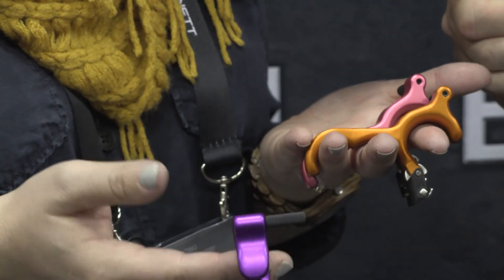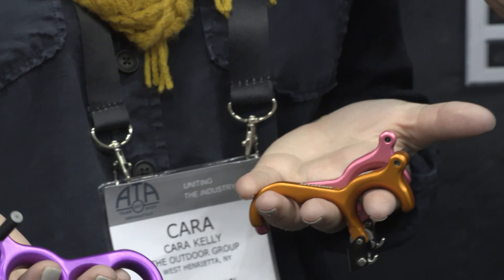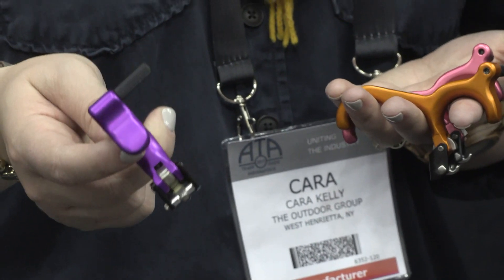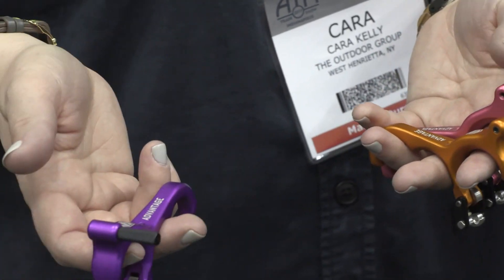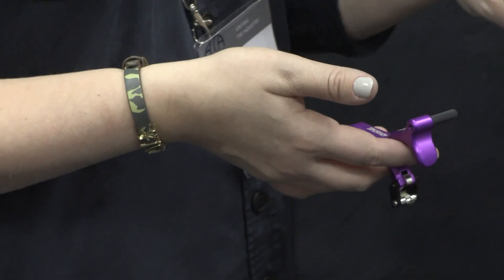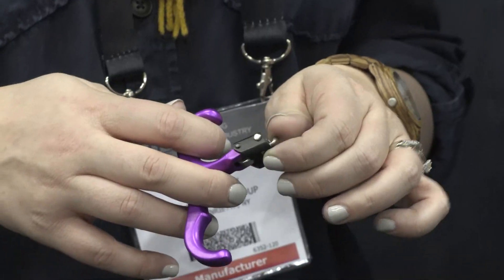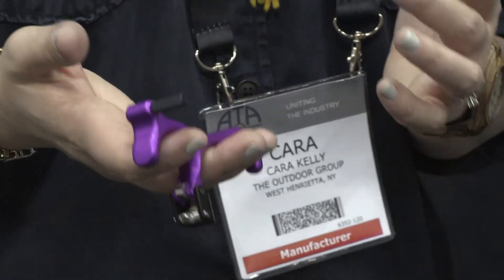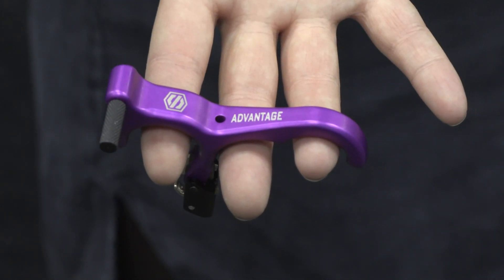Scott Advantage Archery Release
Scott pro archer Cara Kelly describes the new Advantage hinge release.